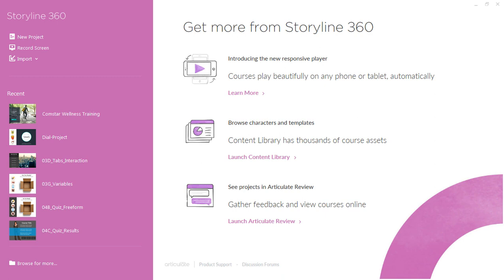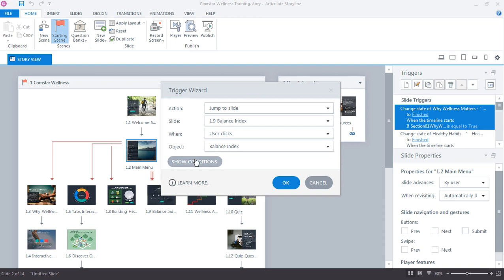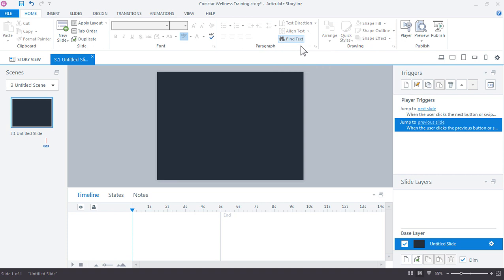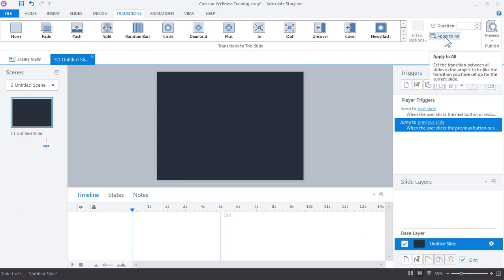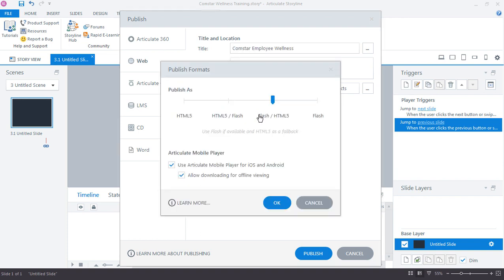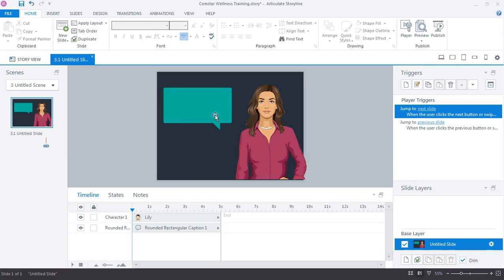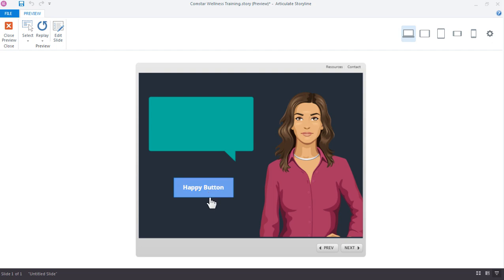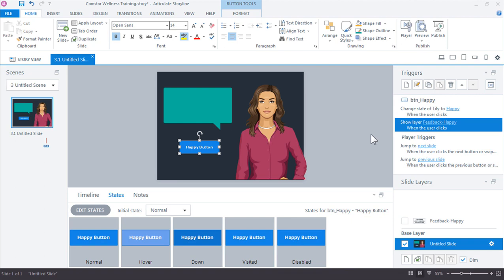Articulate Storyline 360 Overview